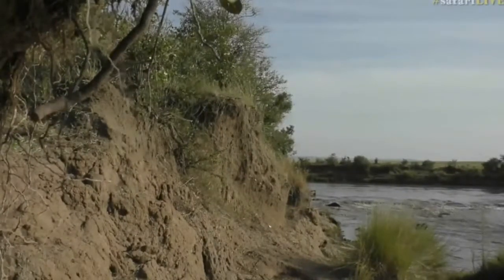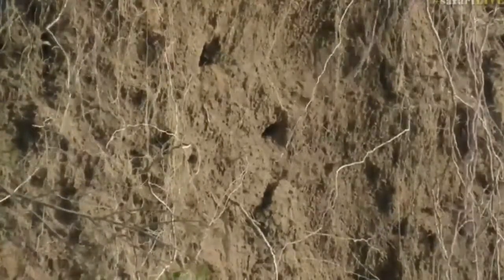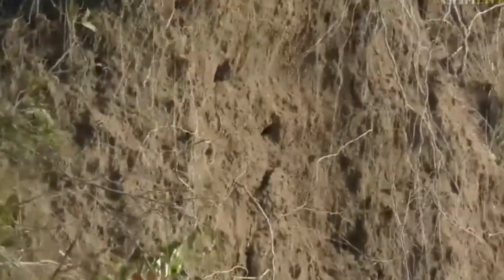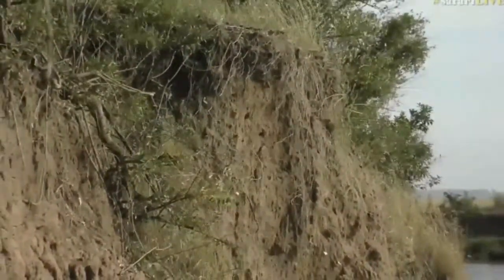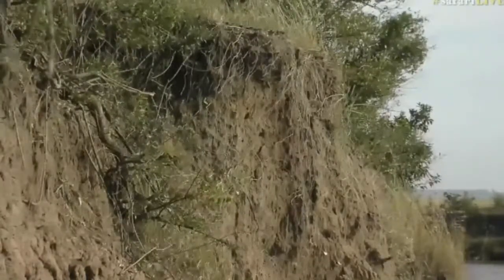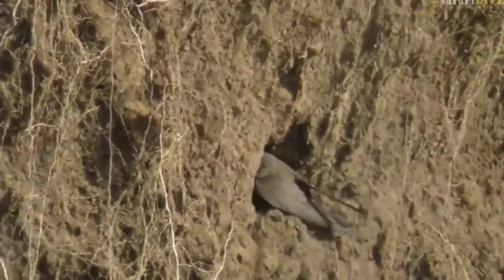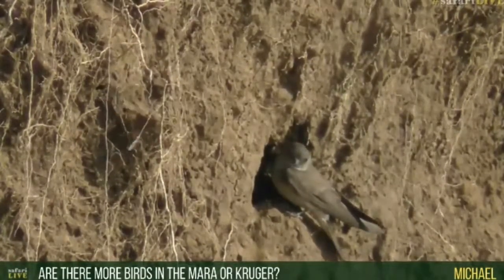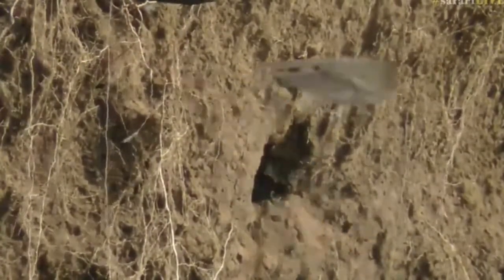July 05, 2017- Sunrise- Banded Martins nest on the side of a riverbed in Kenya